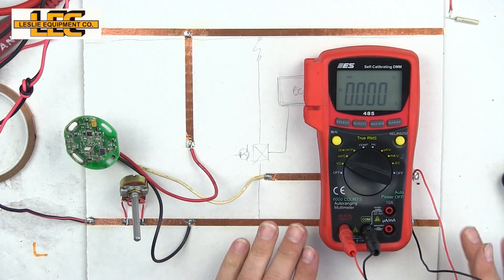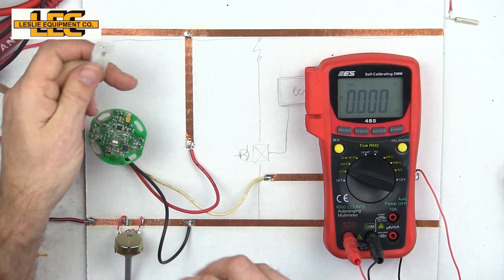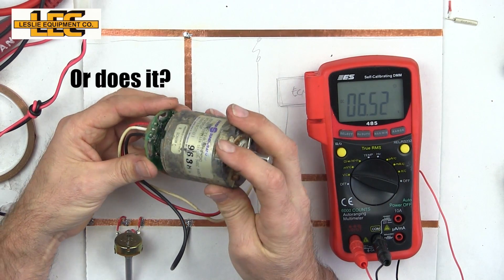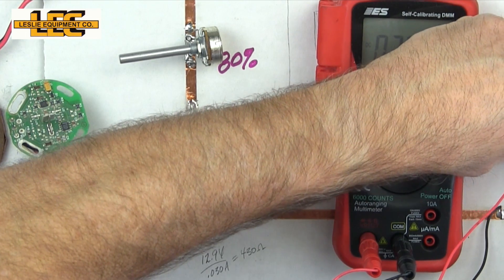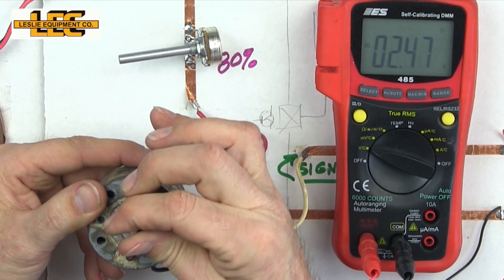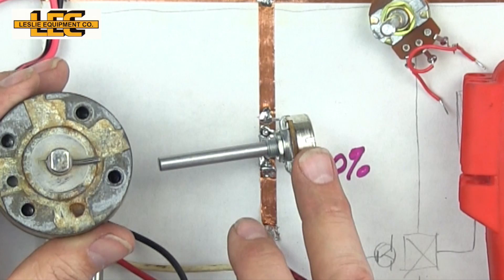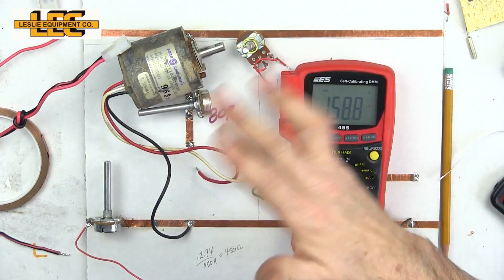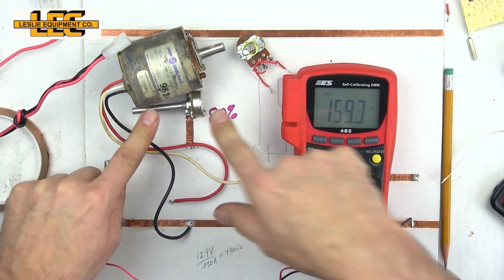Hall Effect OPS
This video is about Hall Effect 2